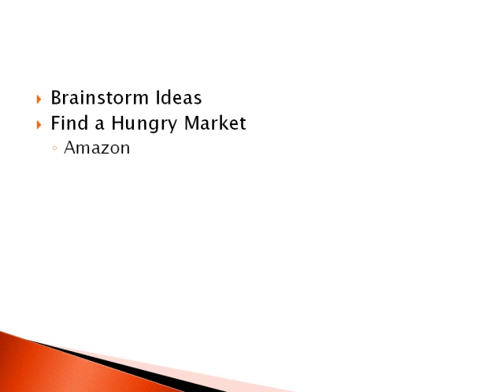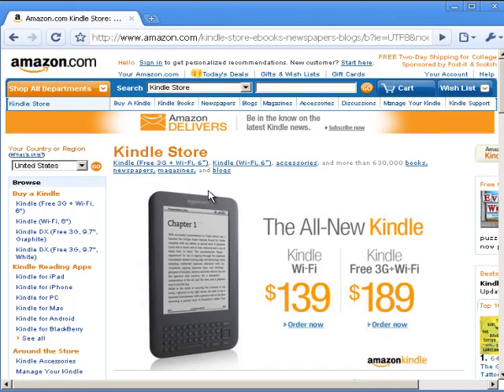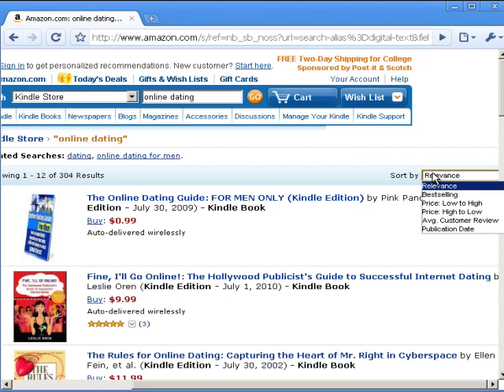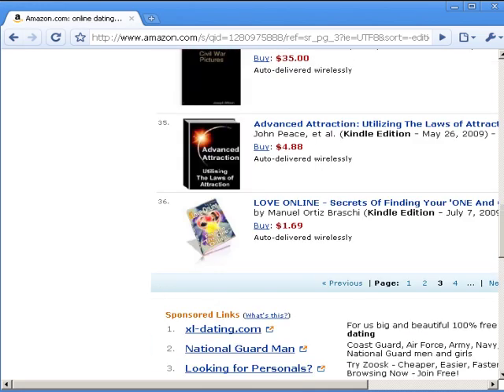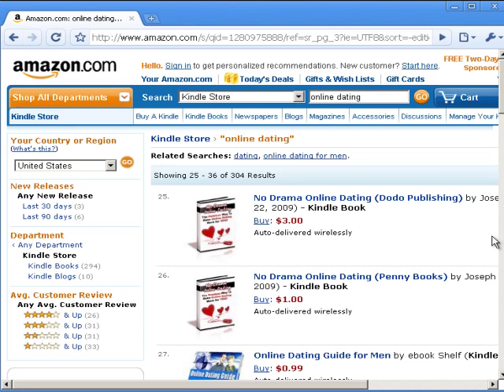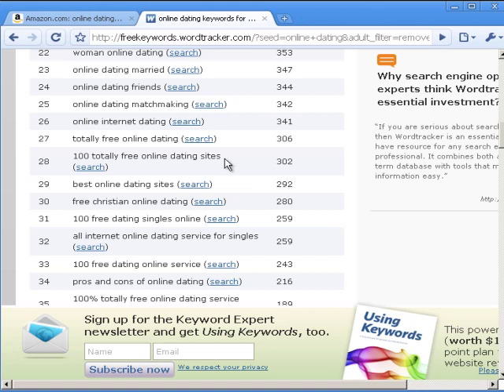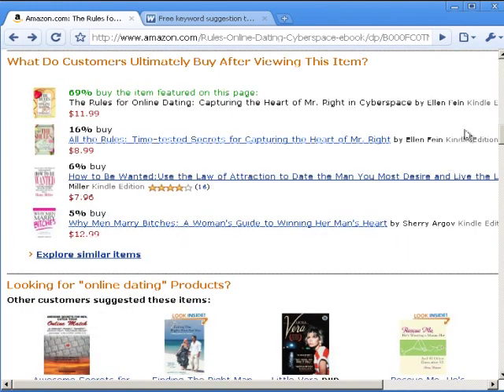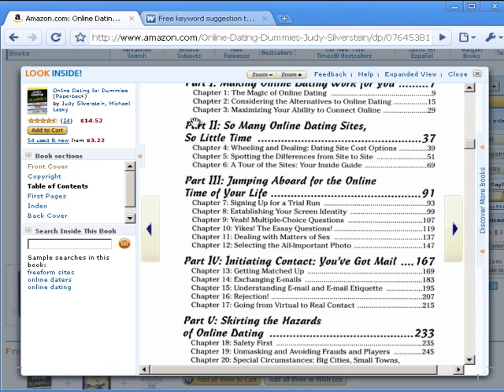Publish Ebooks To Amazon Kindle02 Research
Publishing ebooks on Amazon Kindle involves several steps, but here's a concise description:

To publish ebooks on Amazon Kindle, start by creating an Amazon Kindle Direct Publishing (KDP) account. Prepare your ebook in a compatible format (e.g., MOBI or EPUB), design an eye-catching cover, set a competitive price, and enter relevant metadata. Upload your ebook and cover to KDP, preview it using the online tool, and set your distribution preferences. Once satisfied, click 'Publish' to make your ebook available on the Kindle Store, reaching a global audience and potentially earning royalties based on sales. Monitor your sales and reviews through your KDP dashboard and consider marketing strategies to boost visibility.